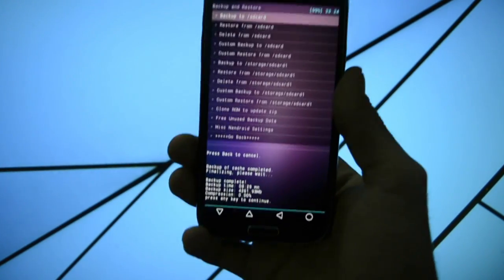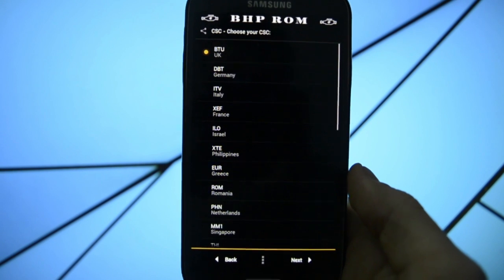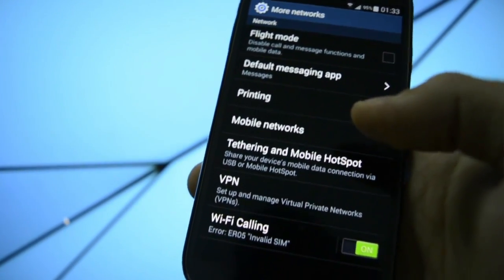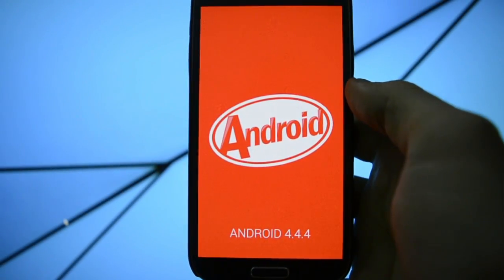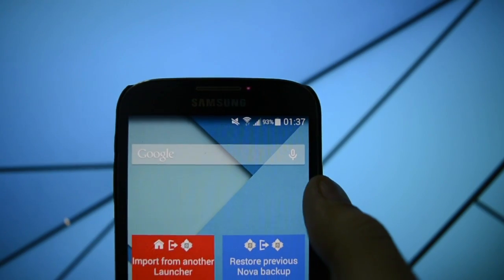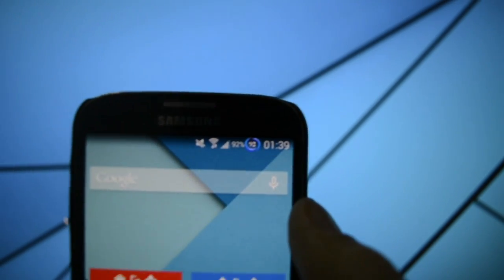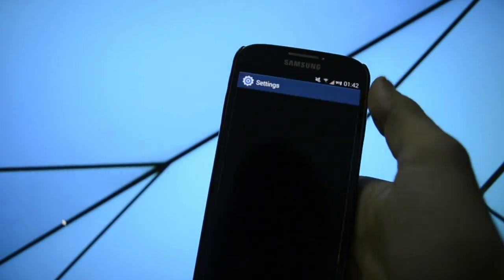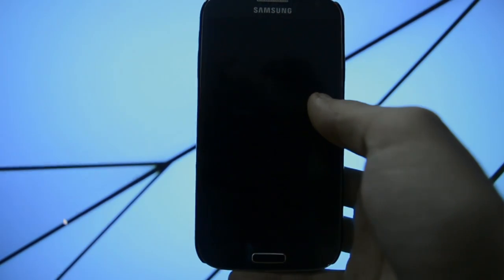BHP ROM 3.0 BiTDI Final - New Years Eve Update - Best TW Custom Rom for Galaxy S4